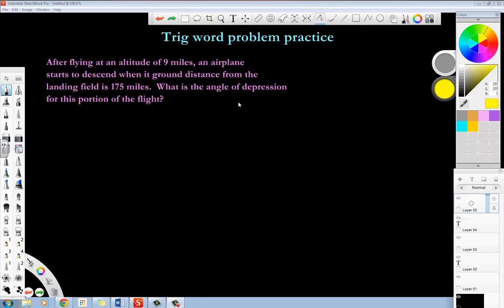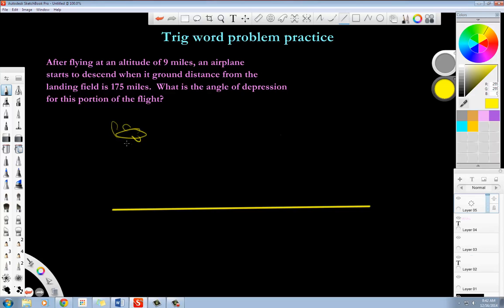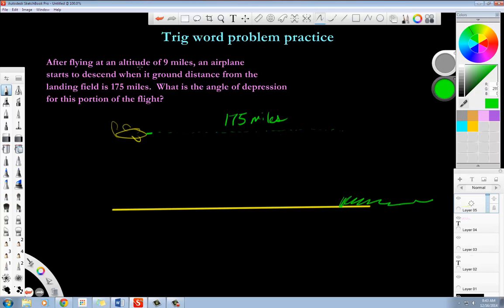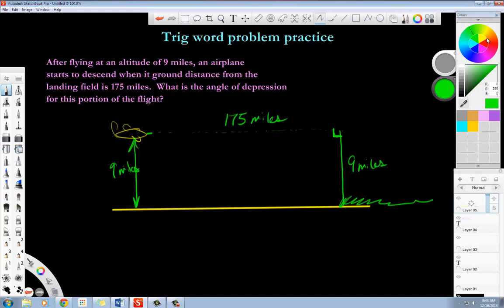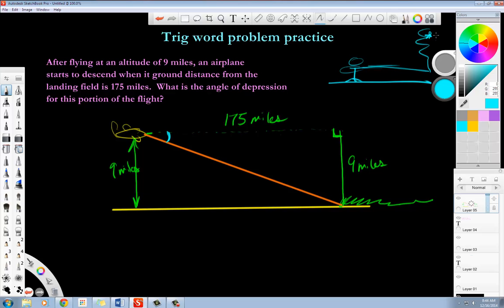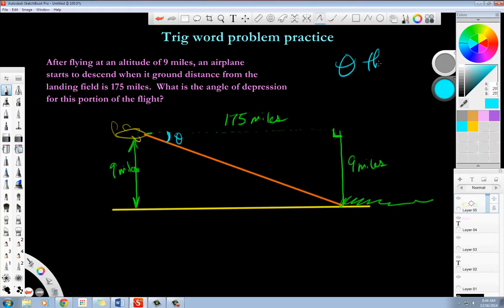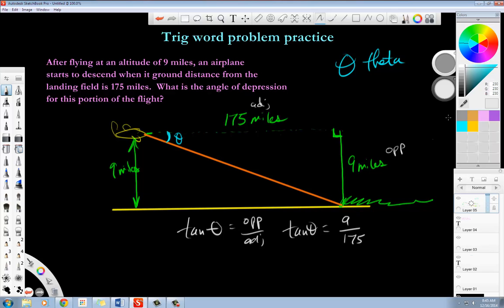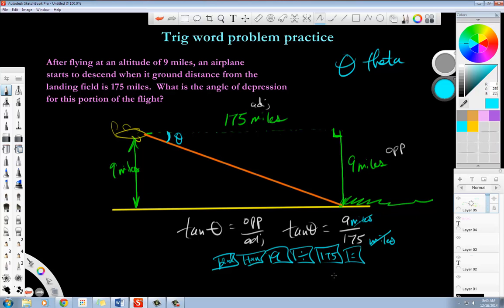Pre Calc great trig guide part 6